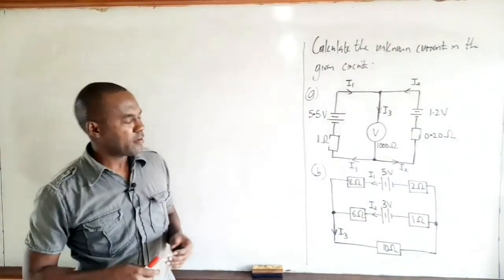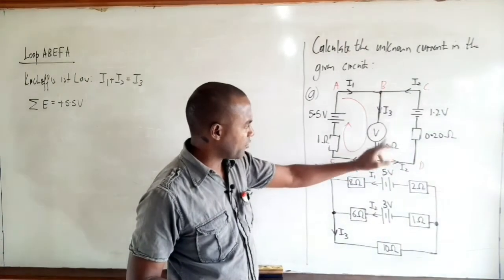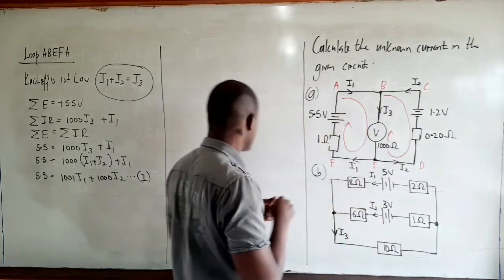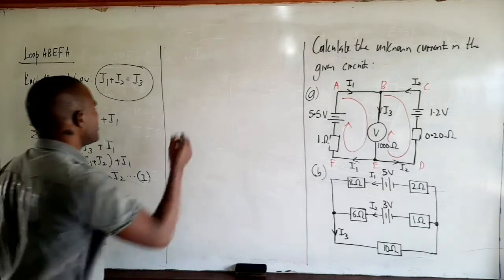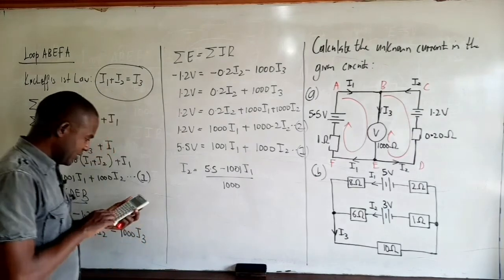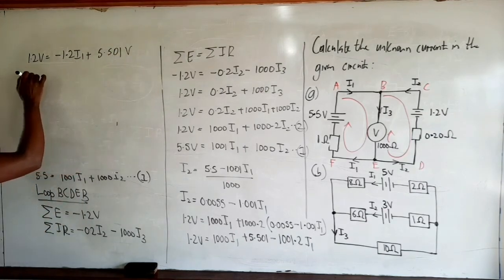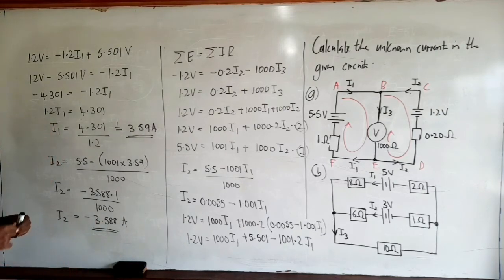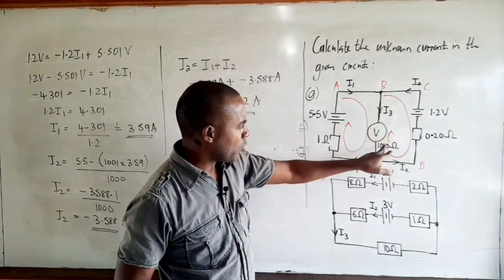KIrchoff's Laws Practice Question Circuit A